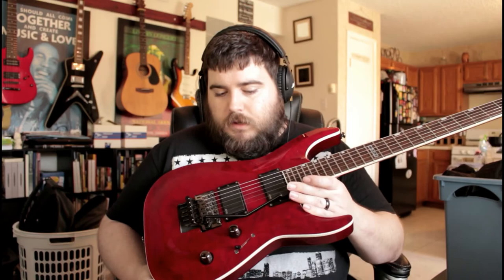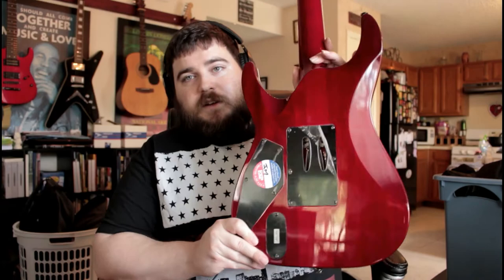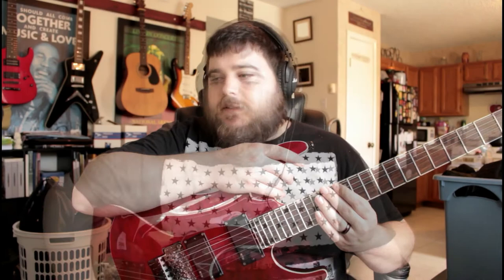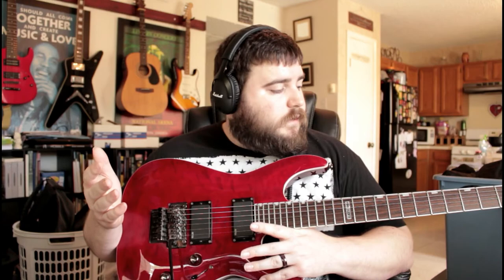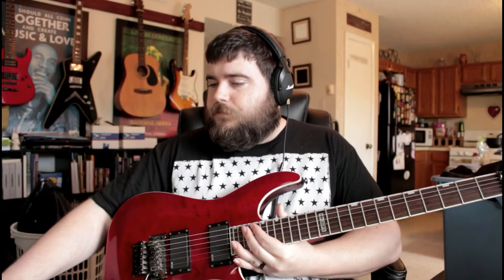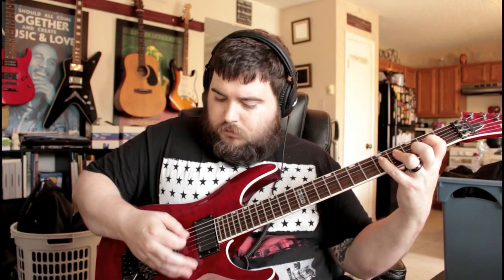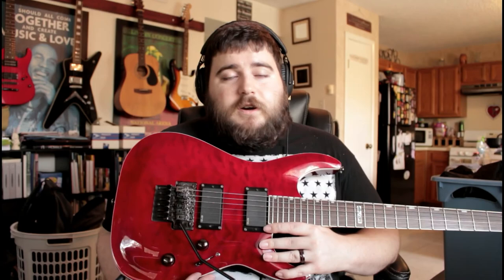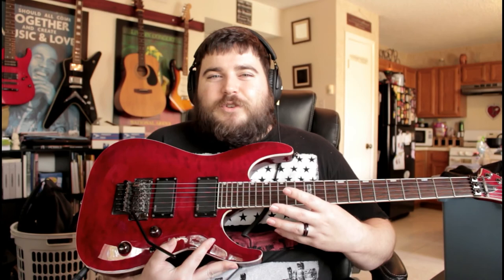LTD MH-350FR Review - EMG 81/85 pickups, Floyd Rose Special - The Frugal Musician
This video I go over the specs of the LTD MH350FR and do a review. I am using Overlouds TH3 amp sim software. This by far my favorite guitar in my collection and would highly recommend anyone getting one of these guitars. This video is a little longer then my usual videos because how much I enjoy this guitar and how it feels when playing it.

LTD MH-350FR specs:
Mahogany body
Quilted maple top
25-1/2" scale
Neck-thru body construction
Maple neck
Rosewood fingerboard
Thin-U neck shape
24 extra jumbo frets
ESP tuners
Floyd Rose Special bridge
42mm locking nut
EMG-81 active bridge humbucker
EMG-85 active neck humbucker
Black nickel hardware

Recording gear:
Camera is Canon T5i
Mic is MXL 990
Alesis multimix4 usb mixer
Amp simulator software is Overlouds TH3
Headphones are Marshall Monitor